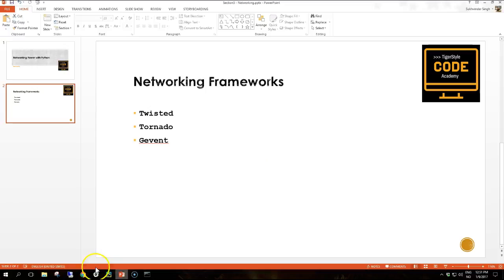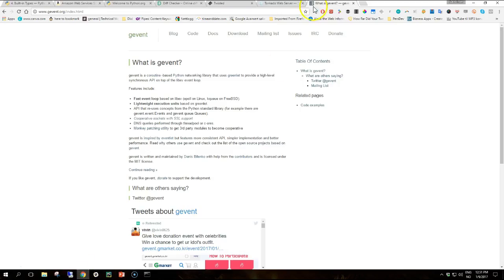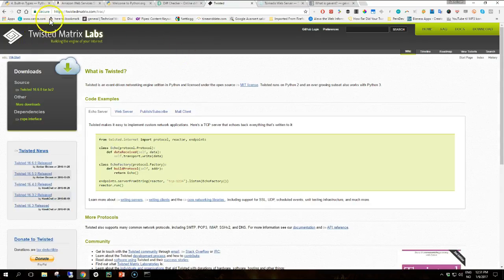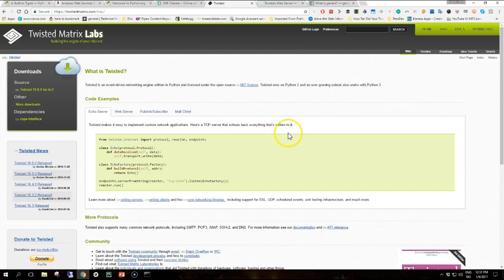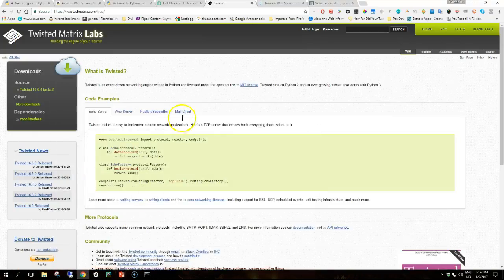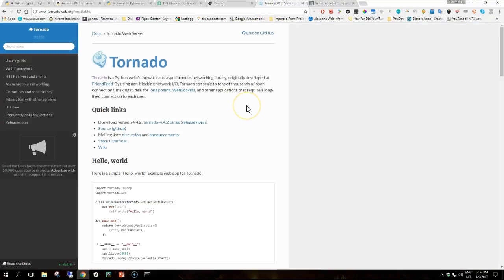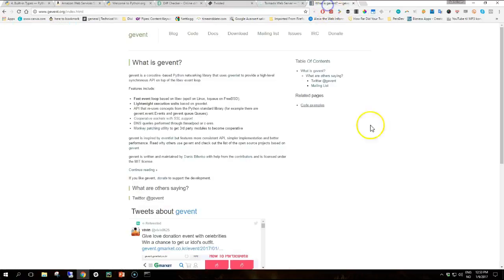Python for the Web: 5 - Networking power with Python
You may be interested in delving a bit deeper into networking with Python.

In this lesson we will introduce you to the more popular networking libraries.